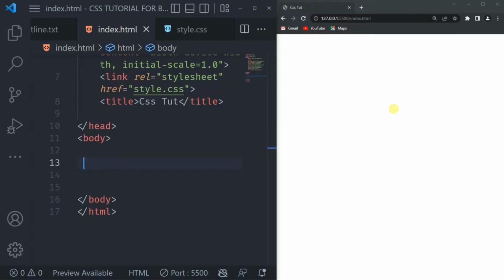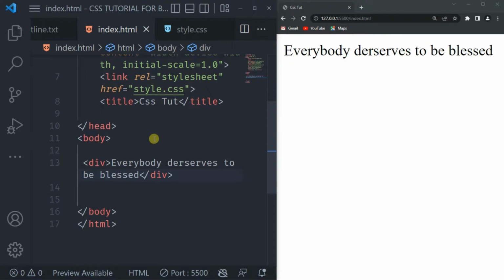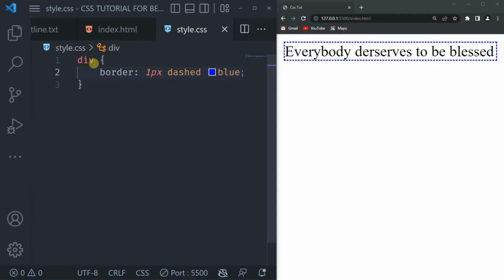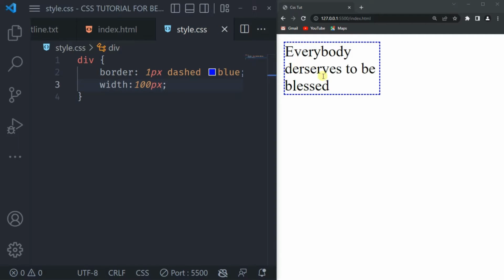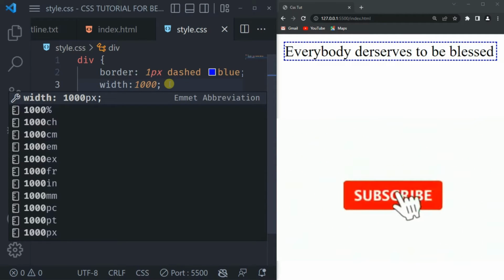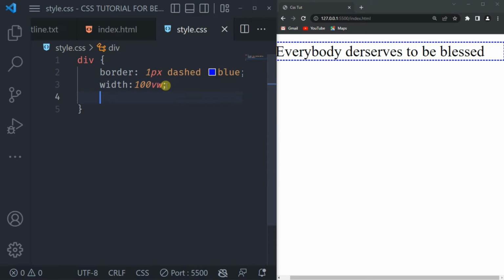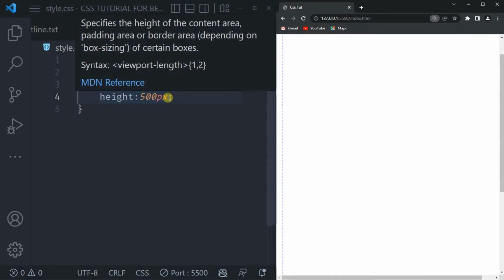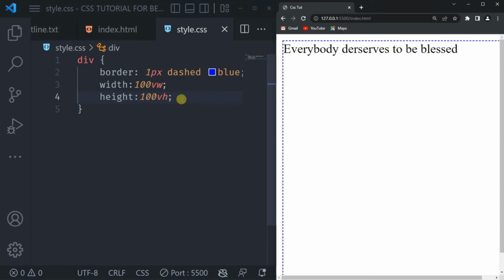CSS3 TUTORIAL FOR BEGINNERS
In this video you will learn how to add a width and a height to your HTML element using CSS3